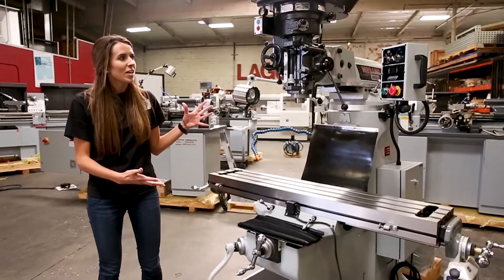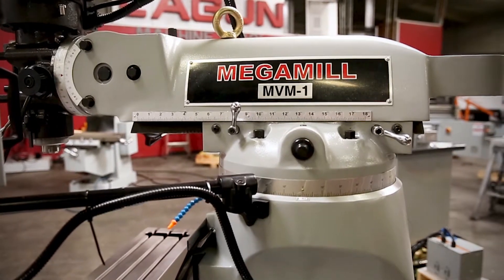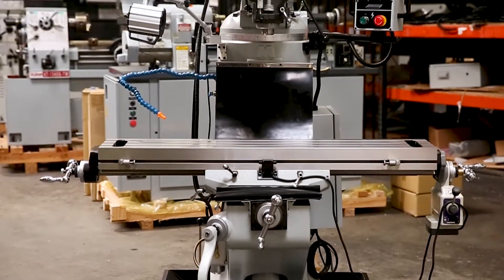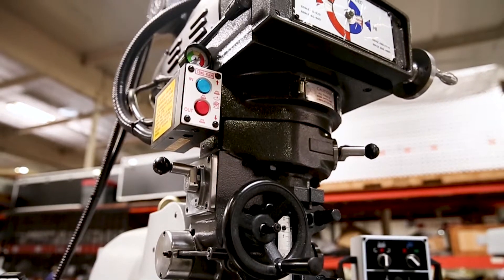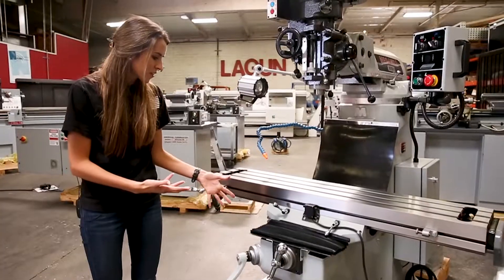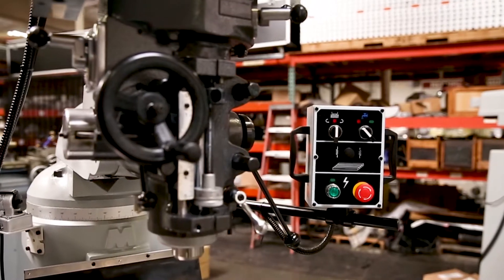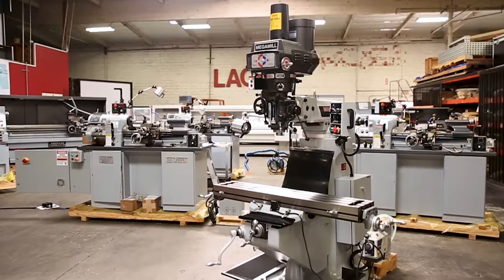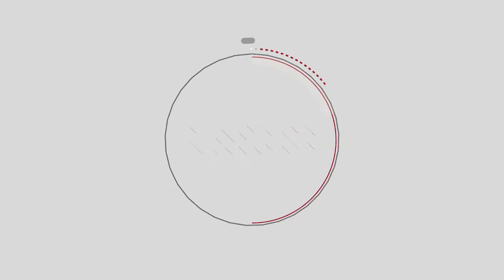Republic Lagun Machine Tool Megamill MVM-1 Vertical Knee Mill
Republic Lagun Machine Tool Co. presents the Megamill MVM-1 Vertical Knee Mill. The compact size of this vertical mill makes it ideal for tool room shops, schools, hobbyists, and more. Equipped with an R8 spindle taper with class seven hi-precision bearings, the MVM-1 securely holds parts in place. Additionally, the spindle is constructed of ultra-stable SCM440 Cr-Mo steel alloy with tempering treatment. This rugged spindle comes supported in ultra precise angular contact bearing. Lastly the power drawbar located on the mills head adds to the vertical mills’ easy use. By automating the process of loosening and tightening the drawbar, the user can smoothly and quickly change the mills tools. The combination of these traits makes this vertical knee mill machine a user friendly, reliable, and durable machine.

The MVM-1 mill also has the option to convert its head to an Electronic Variable Speed (EVS) head, which provides full HP at all RPMs. This helps decrease energy consumption by delivering speed levels as needed, as opposed to consistently. By assuring it runs precisely at the users desired speed, the EVS head also avoids disturbing material during milling.